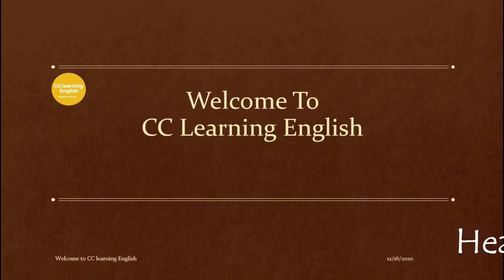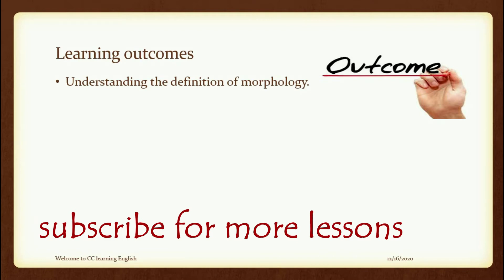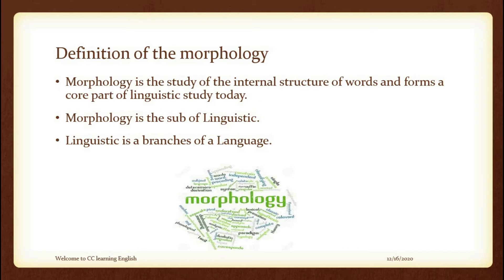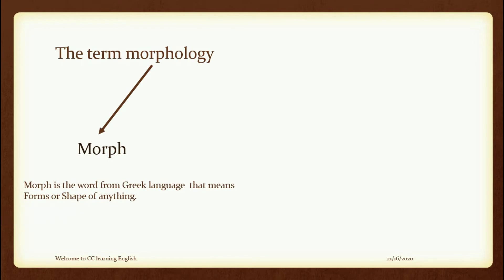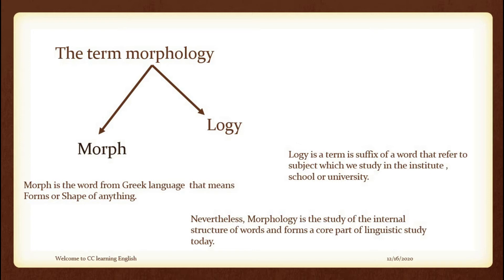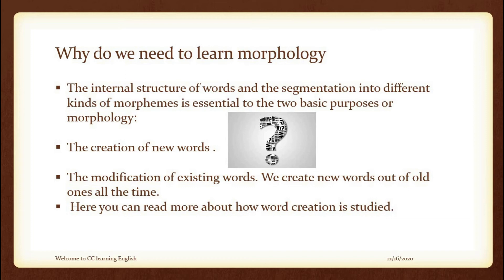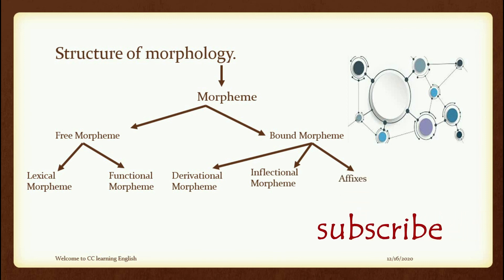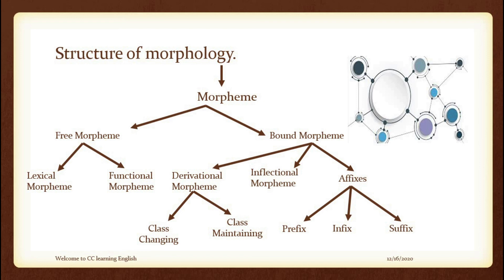Morphology: 1 |How to study Morphology | Chhoy Chanra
Welcome to CC learning the English Channel. CC learning English was created for purpose of sharing English knowledge and motivating idea.
 In the previous lesson, we had learned about Don’t do it if you don’t clear 6 types of Presentation, and Today, CC learning English will share more lesson. The lesson is learn about How to learn morphology.
This lesson will provide you some advantages if you take the time to concentrate on it.
The core lessons
• Understanding the definition of morphology.
• Identify  the term morphology
• Understanding the advantages of learning morphology
• Understand the structure of morphology.
• Improvement of morphology in linguistic English.
Thank you for your time

If you have any trouble with healthy and fitness, Find link here
Synapse Xt (view mobile) The Leading Brain Health, Anti-tinnitus and Hearing Improvement on the Market. Converting At 2-3

Promind Complex - New #1 Brain Offer With $624 Cart Value
Unlock Your Hip Flexors Revamped For 2020! (view mobile)
Mr. Chanra Liam, BA, MA English literature